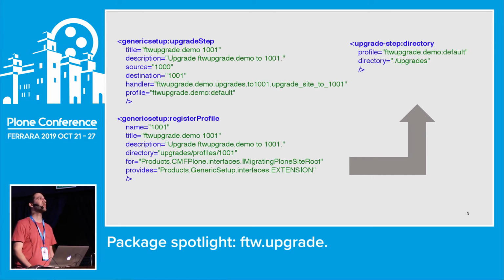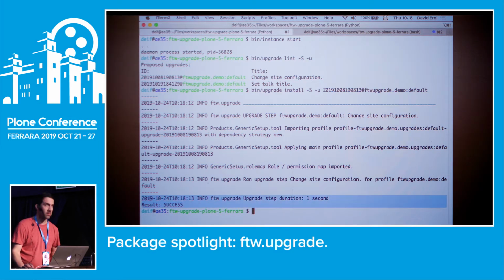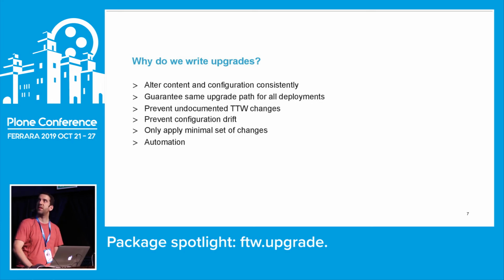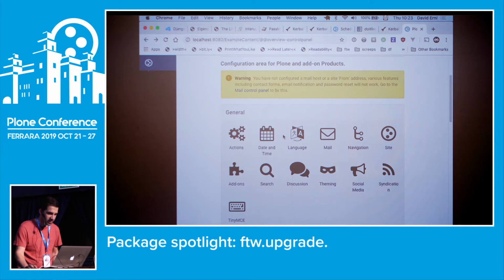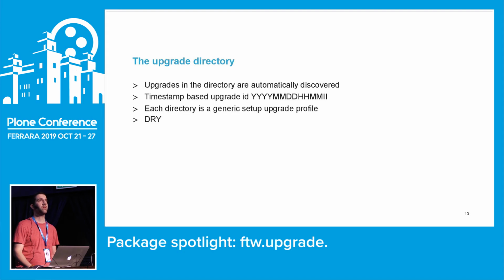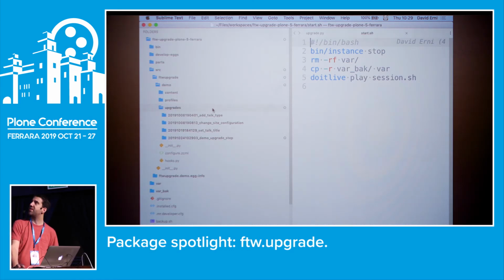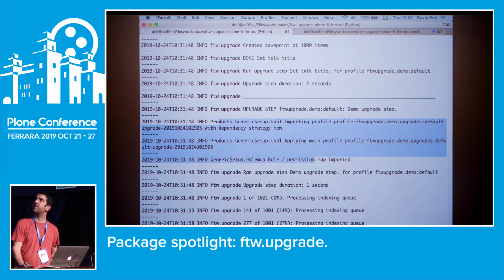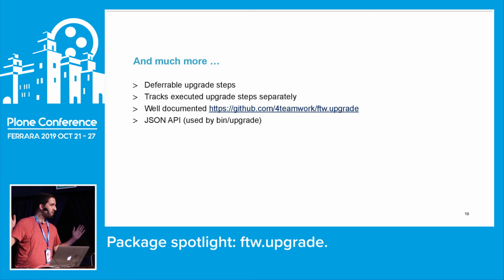David Erni - Package spotlight: ftw.upgrade